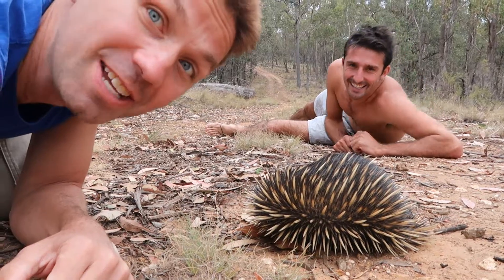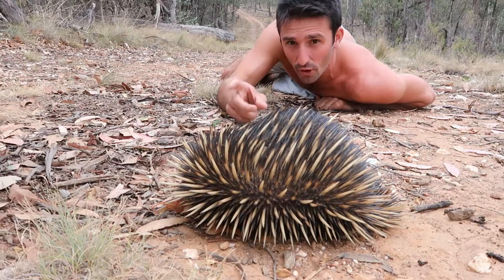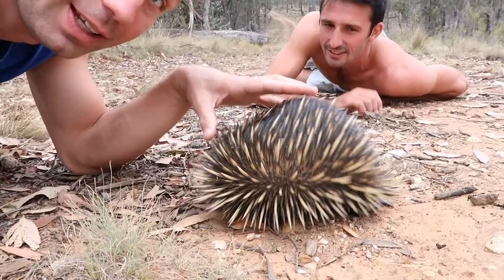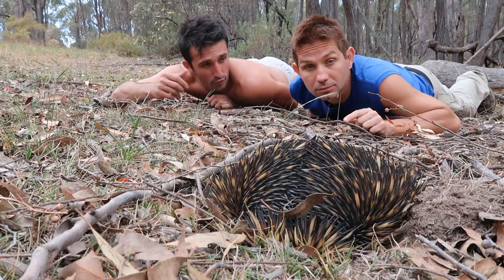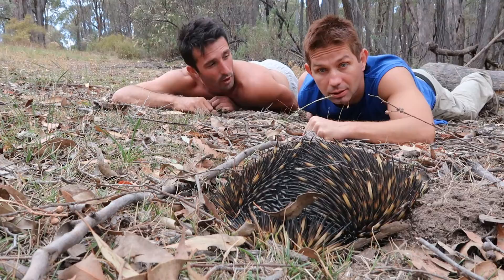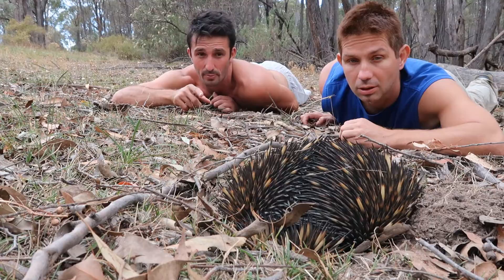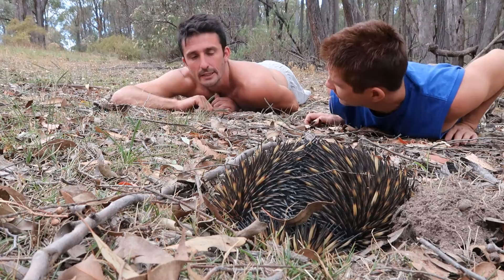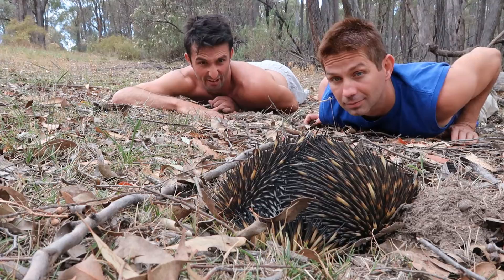Weird Australian Anteater!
Let's learn about this amazing Australian Anteater called an Echidna with Andrew Ucles!